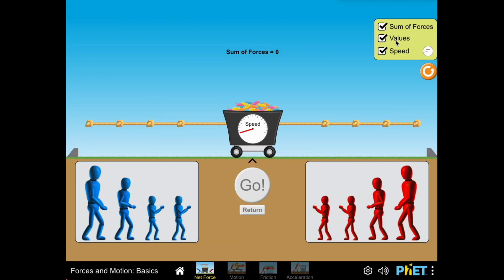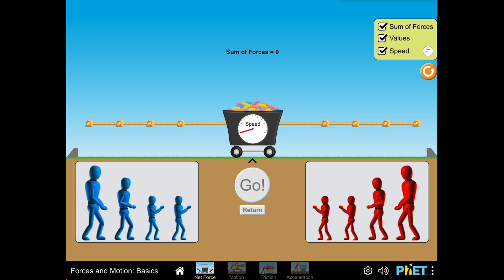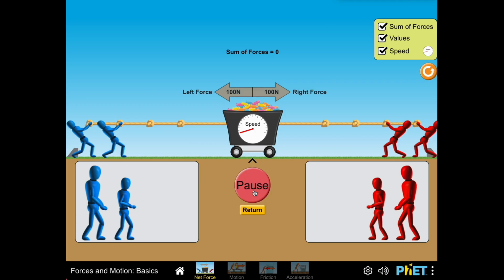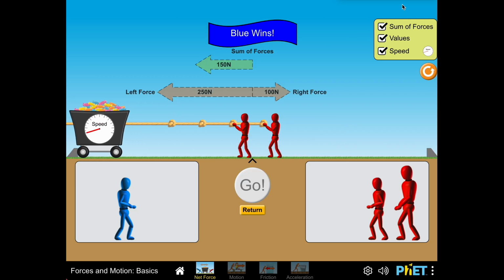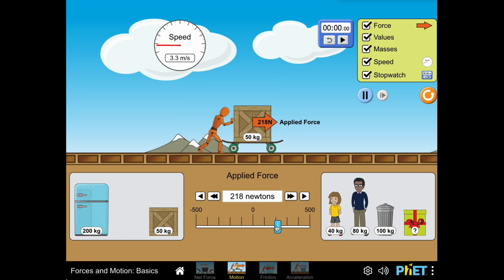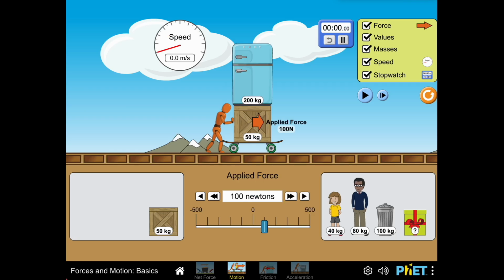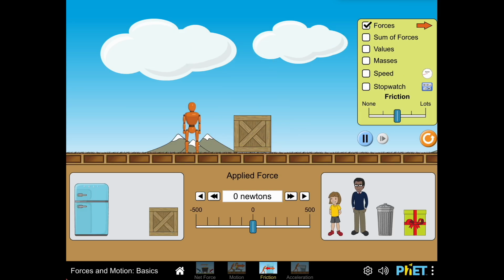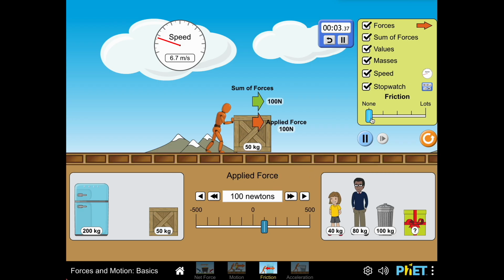Week 5 Lab - Adopt a Simulation Lab